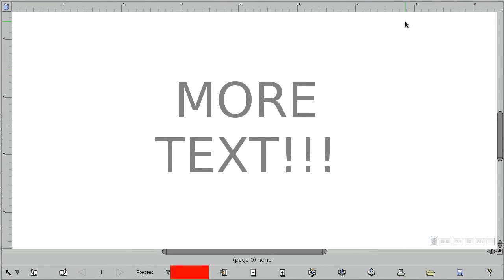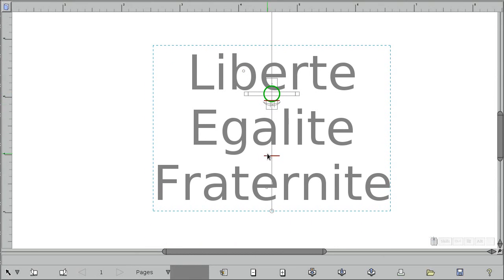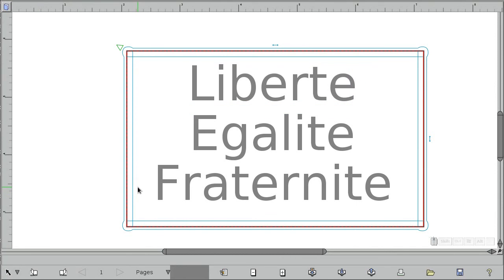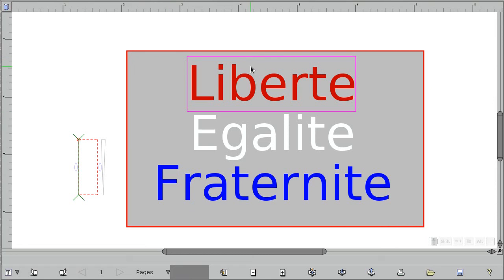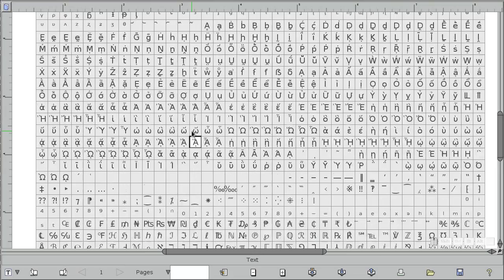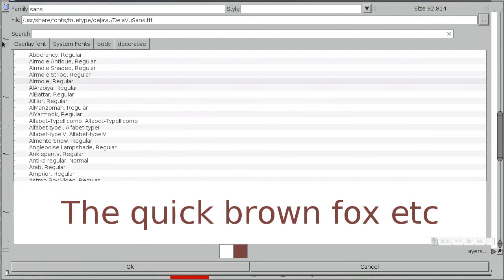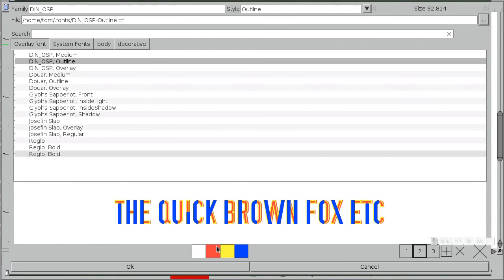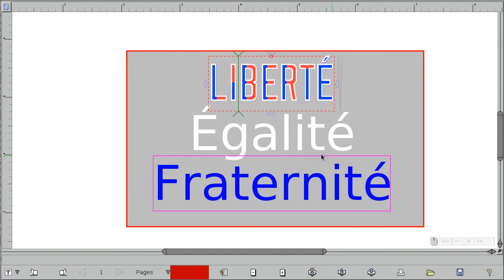Laidout's Text Tool with layered color fonts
Here's another development update about what's been going on in Laidout coding. You can construct a layered font, where each file is a different colored layer in the final font. It's my hope to someday support opentype based color fonts, but this will have to do for now. Also new is the ability to grab Fontmatrix font tags (if you have Fontmatrix installed), and use them to narrow a search for fonts.

You can learn more about color fonts at these places (for instance), and also download fonts that I used in the video: